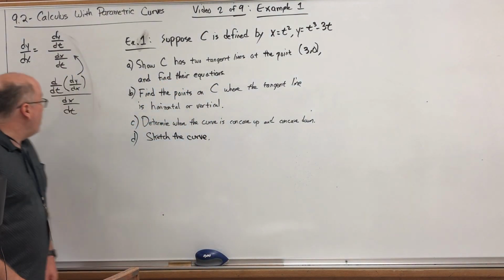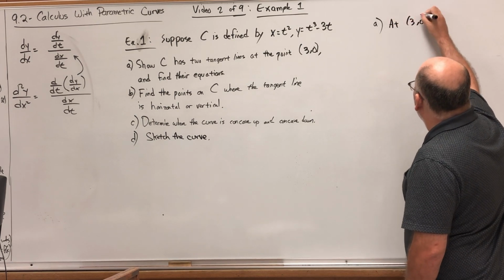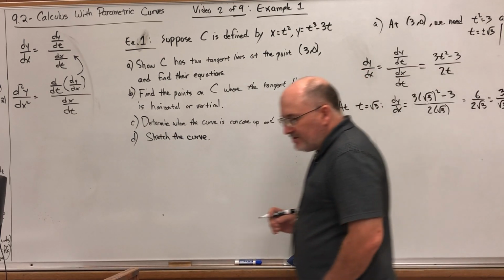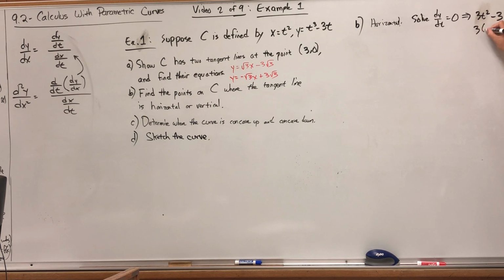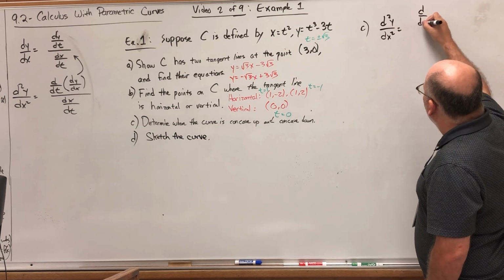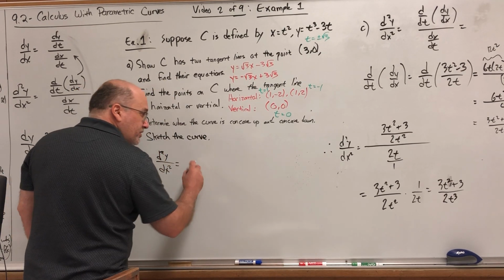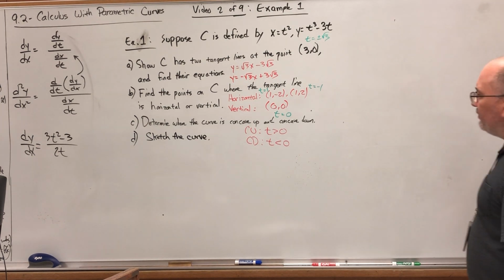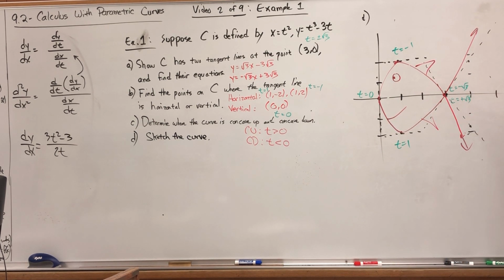2414 Section 9.2 Video 2 of 9